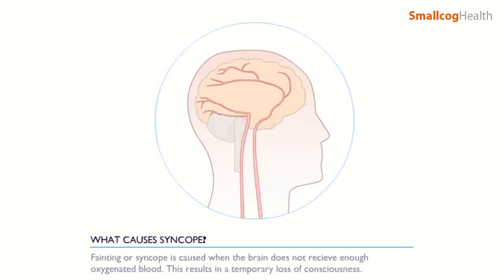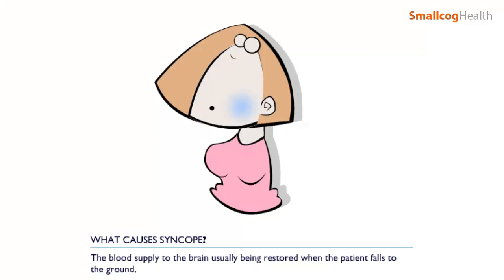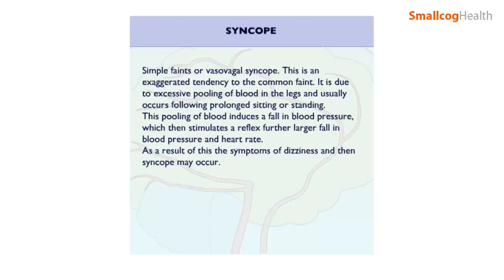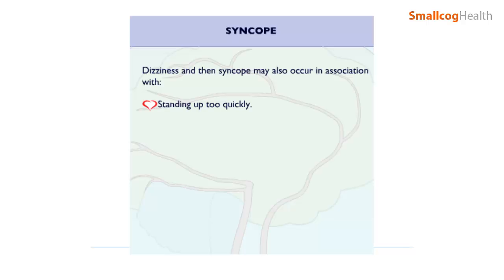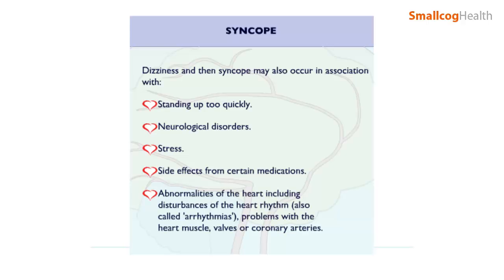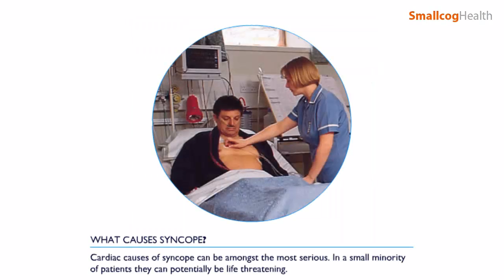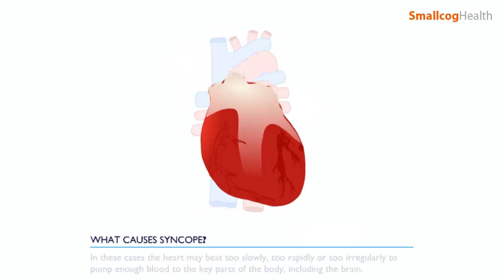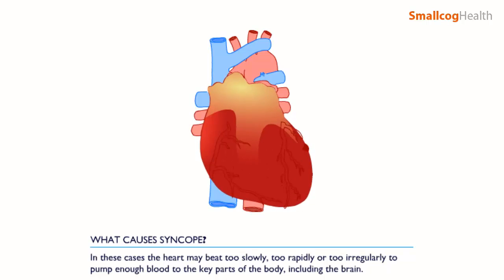Syncope Causes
What is Syncope, What causes Syncope. How are the causes of Syncope diagnosed.  How is Syncope treated.

What Causes Angina -
In development